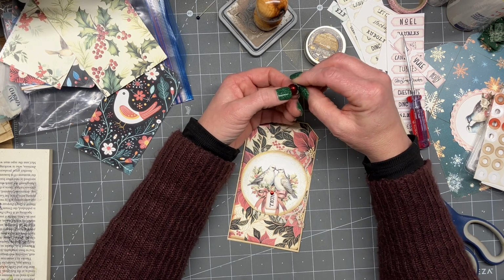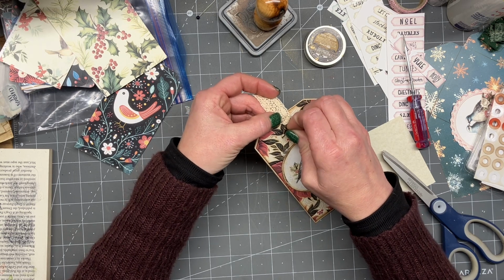2023ddadvent Christmas Day mop up 3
Good morning beautiful souls! Here is a link to these amazing kits!

Find Tracey here: